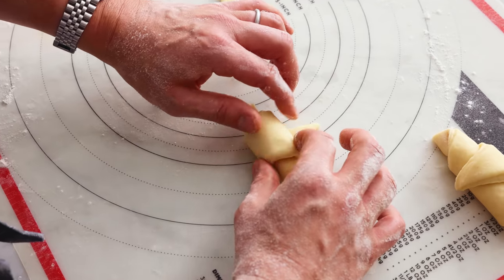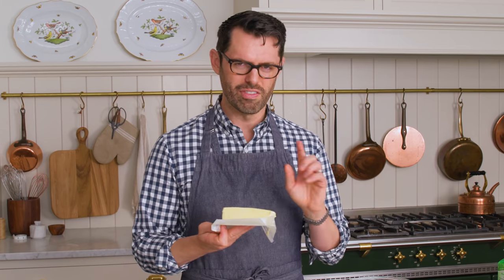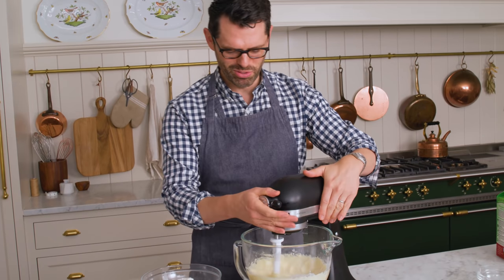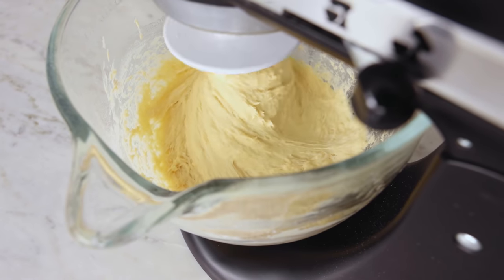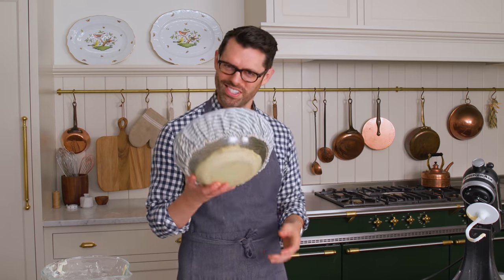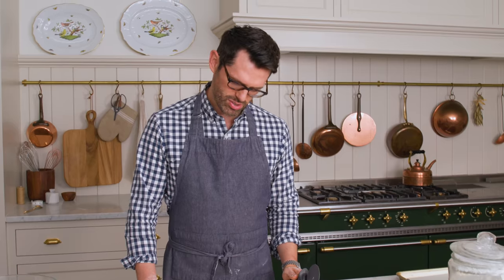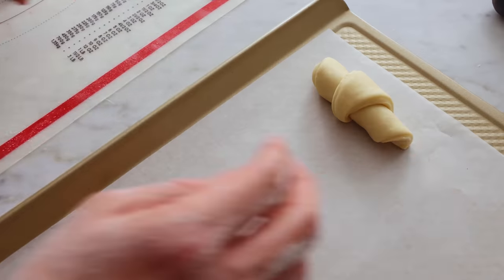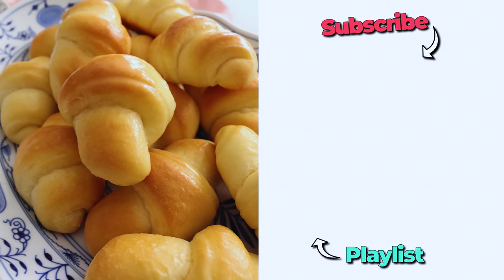How to Make Easy Crescent Rolls | Buttery and Amazing!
Baked to golden perfection, these homemade Crescent Rolls are soft, fluffy, and sweet. These crescent rolls are made with only eight simple ingredients and are so easy to make! My flaky homemade version is much tastier than store-bought and you can customize them with all sorts of fillings! Let me know what you like to add to yours!